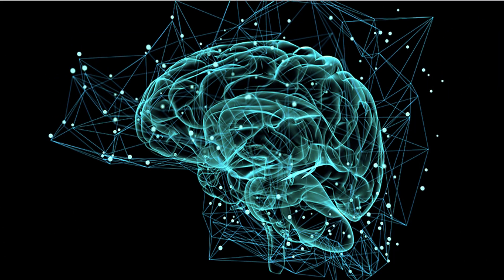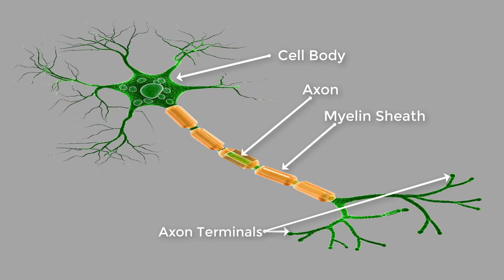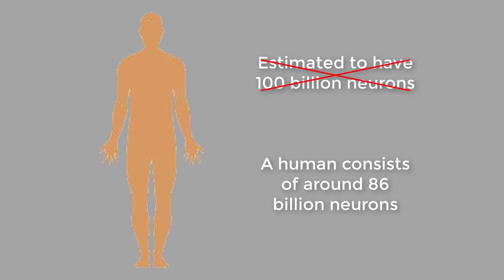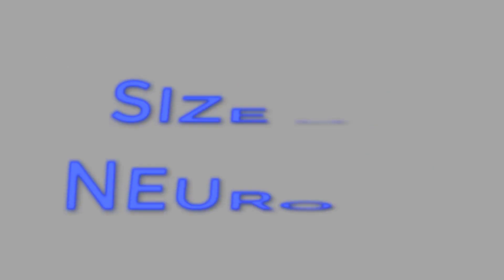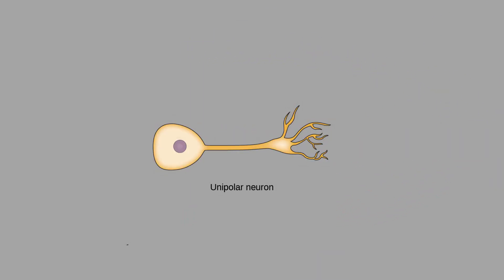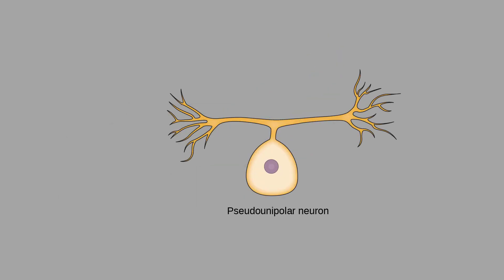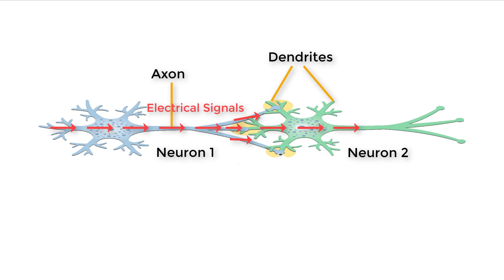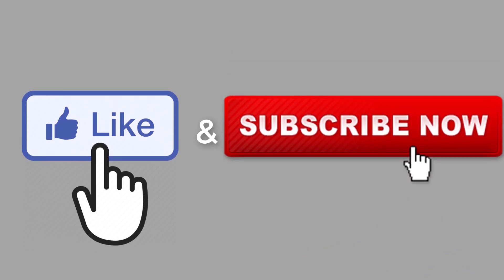Neurons | Types and Function Explained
Have you ever asked yourself what is the basic reason for all the different phenomenas that occur in your body? Why can we only feel something when we touch it? Or how does our brain respond to all sorts of situations? Well, the answer to all these questions will be provided to you in this video.
Most of the occurrences in our body are a response to a sort of signal that has been sent by the brain. These signals are transferred around the body by certain cells call the neurons. Now, the question that comes up is "What is a neuron?".
 A neuron is the working unit of the brain. It is a cell that has been designed specifically to transmit information. A neuron can send signals to either another neuron, a muscle or even to a gland cell.
Let us start with learning how a neuron looks like. The structure of a neurons varies upon its positioning in the body but every neuron is made up of the same three parts namely the cell body or the soma, the axon and the dendrites. The cell body is a portion of the neuron that contains the nucleus and the cytoplasm.
The axon is an extension from the cell body that often gives rise to many smaller branches before ending at the nerve terminals and is covered with a layer known as the myelin sheath.